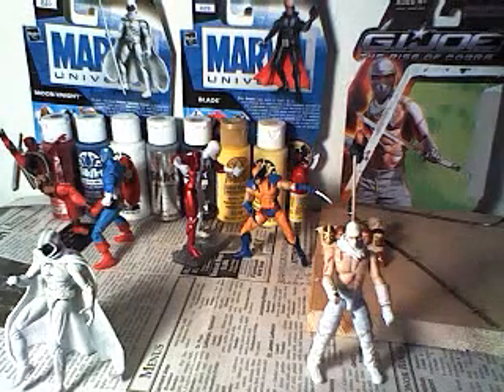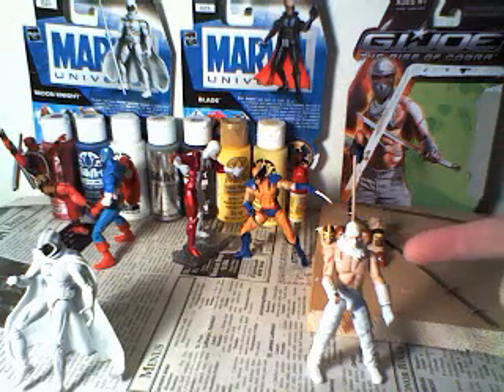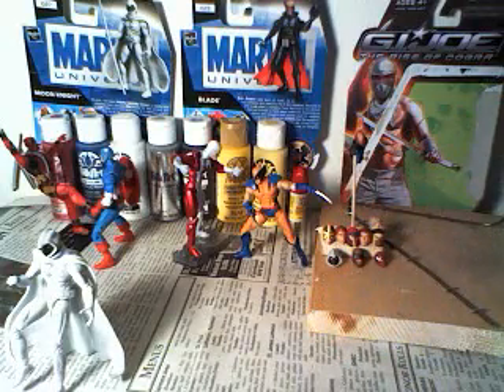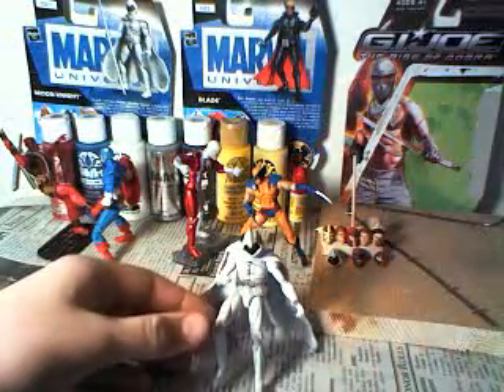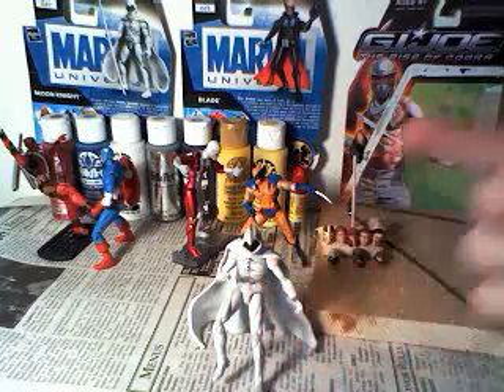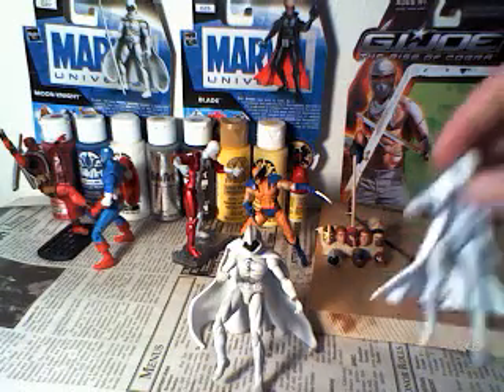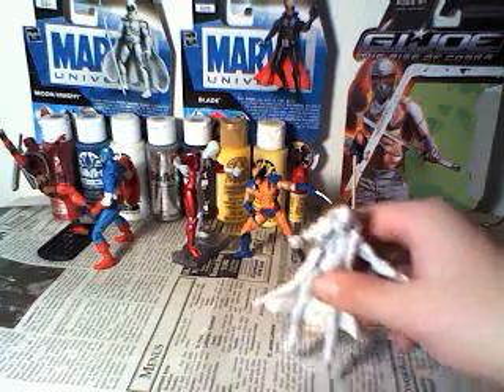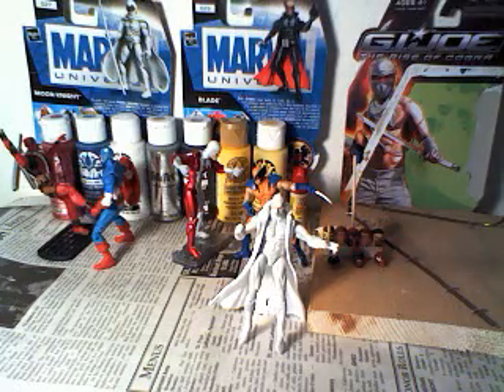Kestrel Custom's Marvel Universe Fantomex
MU custom Fantomex

Shout out to hunterknight4 for the formula.  Was getting the Moon Knight and Storm Shadow figs anyways, so I put this guy together.  Thank you Hunterknight4!